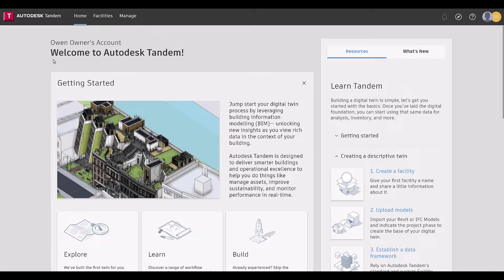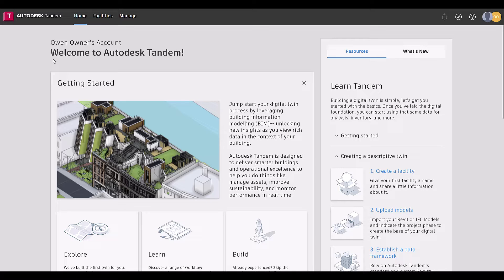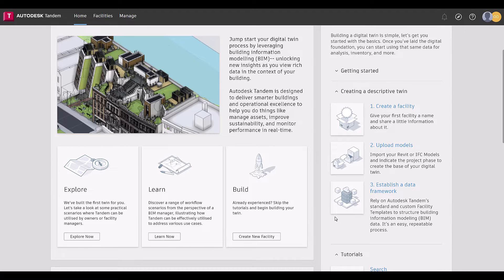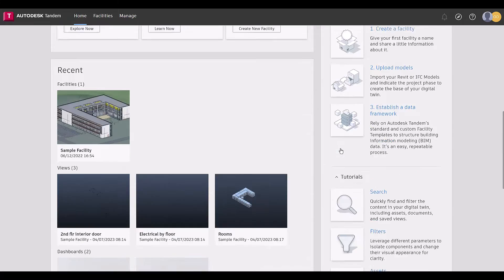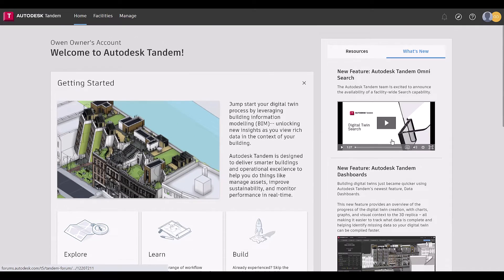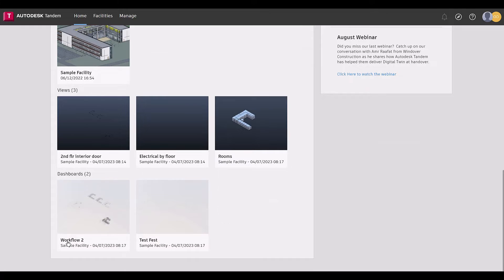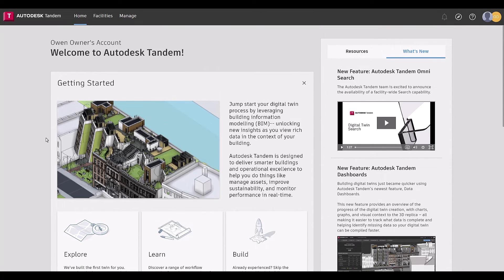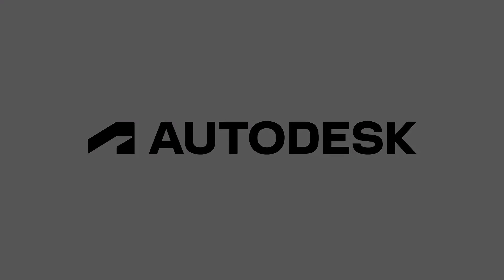The new Home Page and Getting Started Experience in Autodesk Tandem | Digital Twin Tutorial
Becoming a digital twin expert in Autodesk Tandem just became easier! Whether you’re building the digital twin or utilizing it as a data-rich resource to optimize operations, Autodesk Tandem ensures an experience that is both easier and more efficient. Introducing the Getting Started Experience on the new home page. There are three main highlights from this new feature: the Getting Started experience, a Sample Digital Twin, and a What’s New feed to keep up to date on new features and functions.